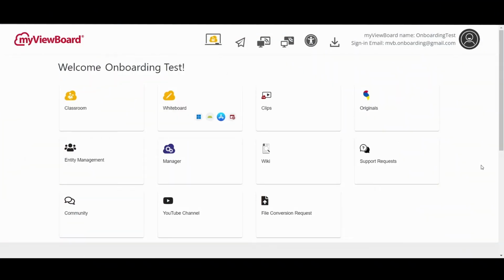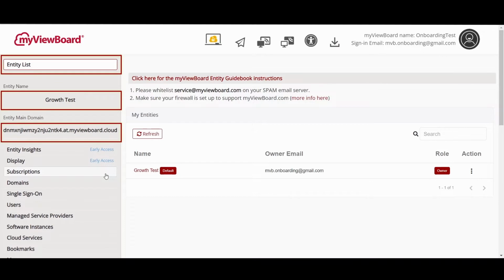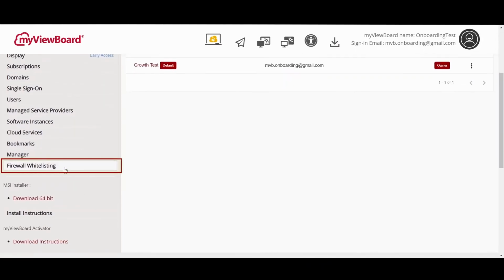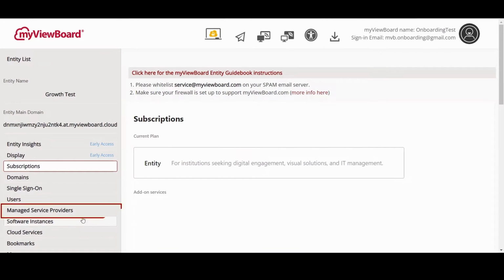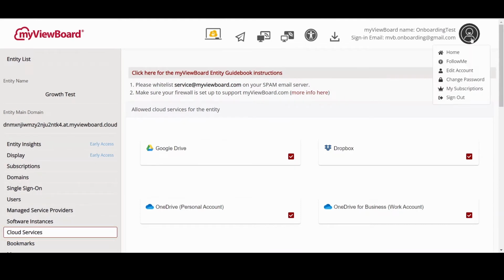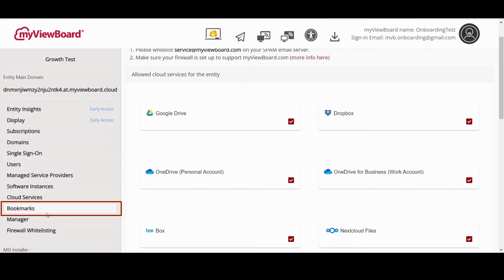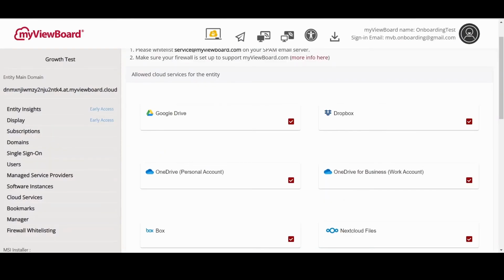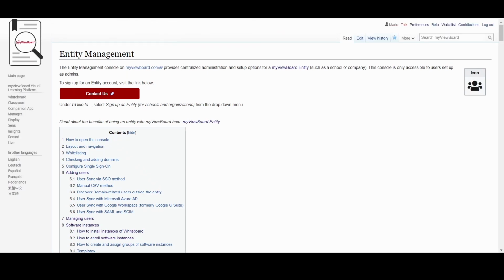Entity Onboarding: Entity Management Console Overview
Just getting started with setting up your myViewBoard Entity? In this video, learn the basic tools and features available to you within myViewBoard's Entity Management console.

The Entity Management console is where Entity Owners, Entity Admins, and Certified MSP will have the ability to review and configure settings related to an entity. Future videos will dive into the details of specific tools. In the meantime, this video can help you get started in navigating the console's available tools and features.

This is the first part in the myViewBoard Entity Management series of tutorial videos.